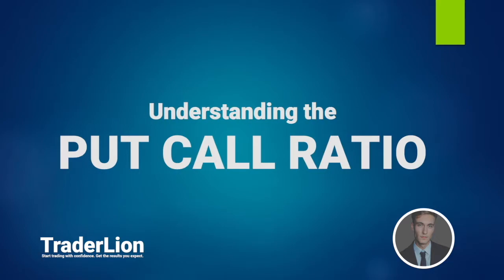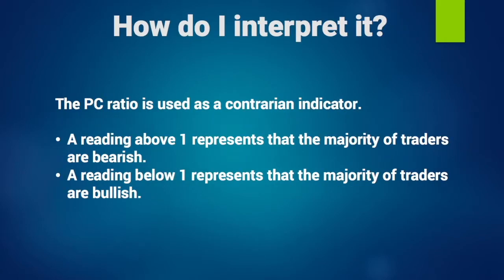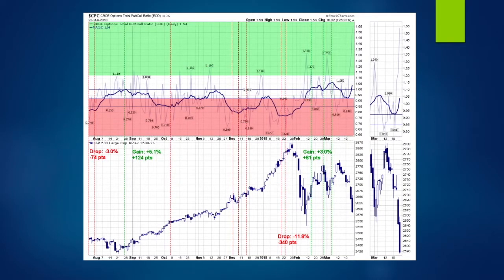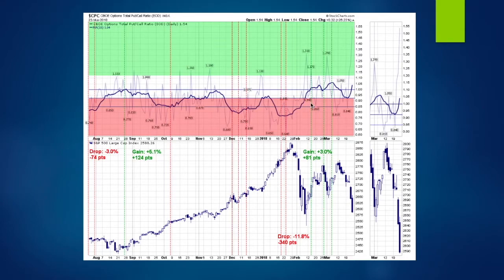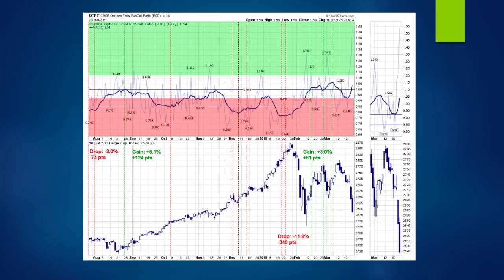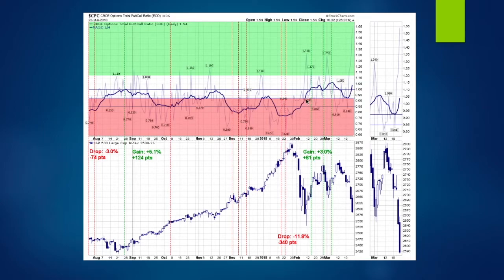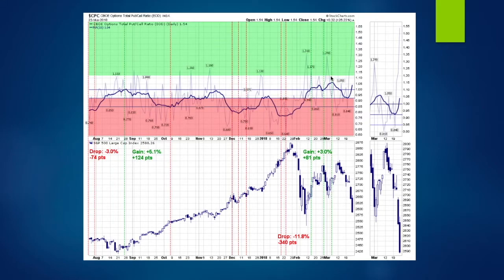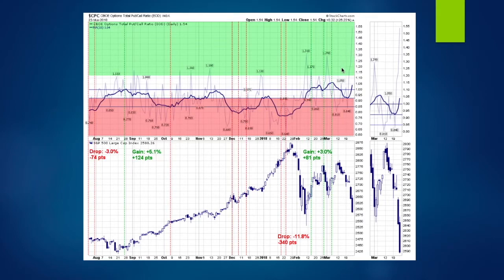Understanding The Put Call Ratio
A brief video to help you understand the PC ratio and why it is one of our favorite tools! ​